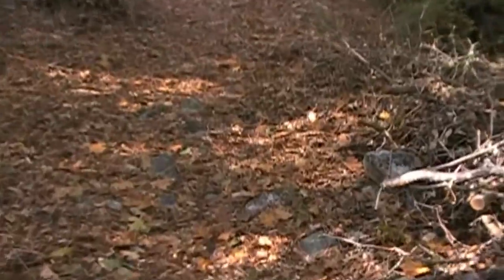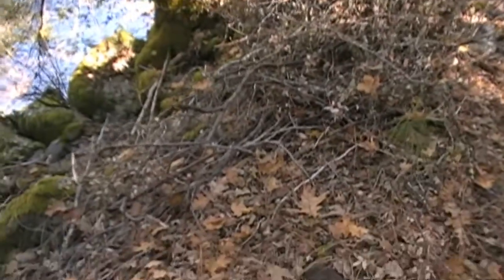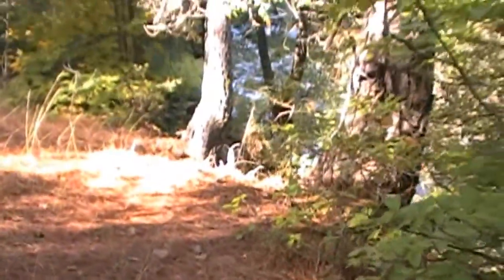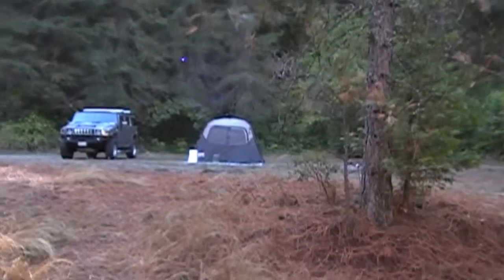The Dowsing Experience with Pendulum & Rods pt 4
In part 4 we finish up that last bit with the dowsing rods and finding the deposit & then we go right into working with the pendulum. Working with all of these tools just requires spiritual awareness and the ability to believe in your own inner self. this is Spiritual Gold Mining. The deposit is here, found, tested, assayed. Dowsing works, just take the time to totally understand where you are coming from.